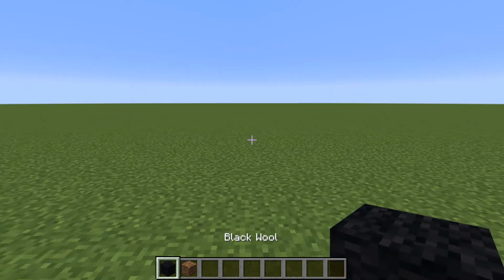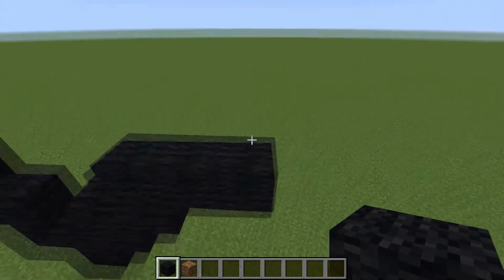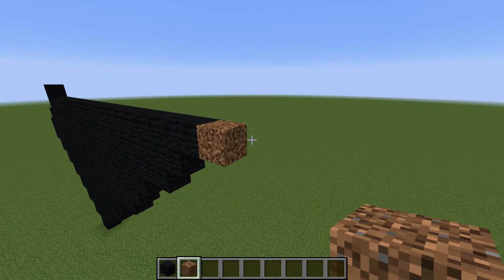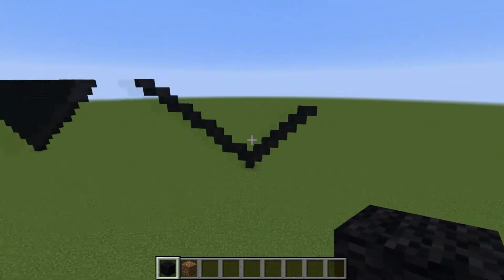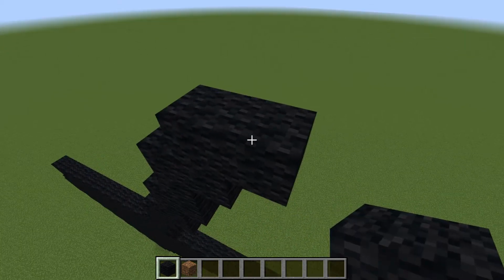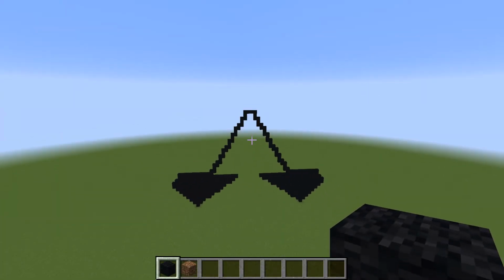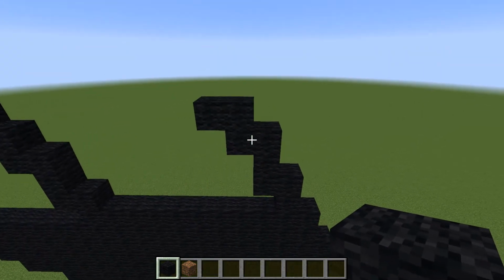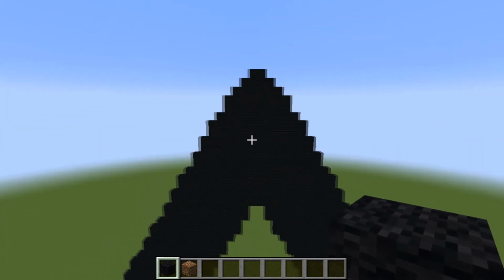Pixel Art Apex Legends Icon || PixelArtTutorials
PlayStation Community || The-_-Bystander